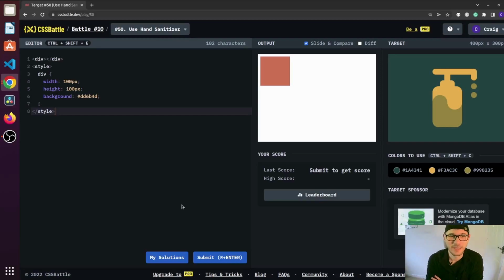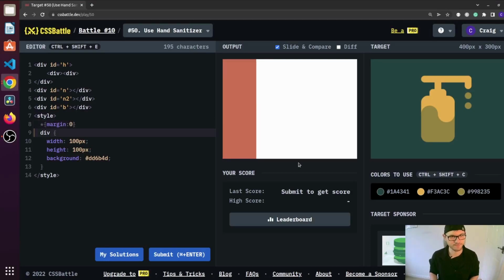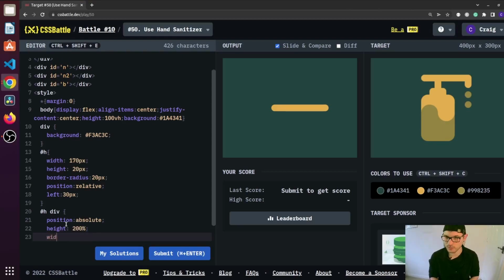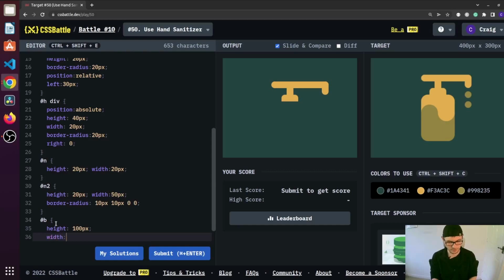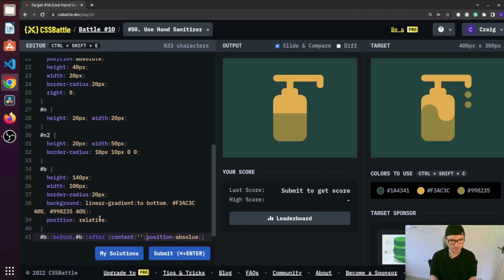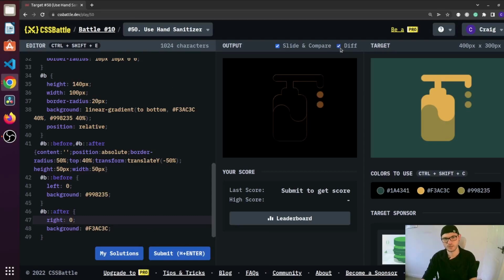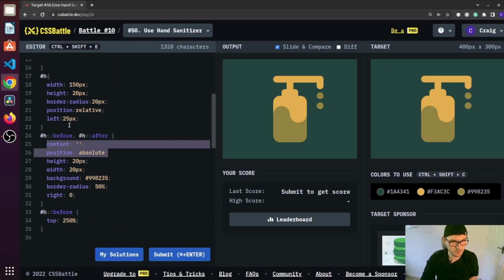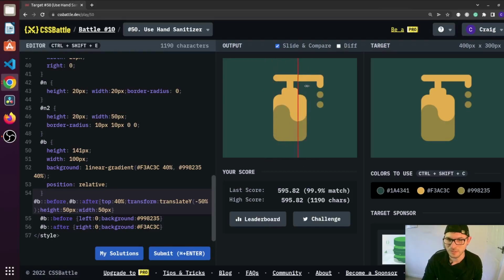CSS Battle #50 use hand sanitiser - 99.9%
Very annoyed to only get 99.9%!! A good challenge to use multiple elements and a linear gradient.

Let me know where I went wrong :D